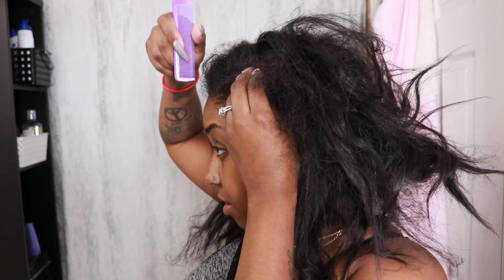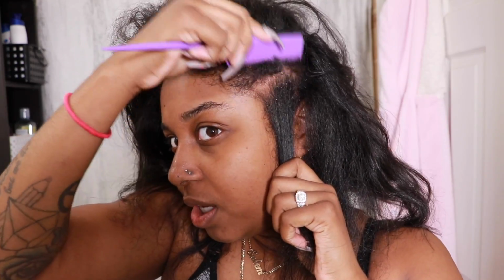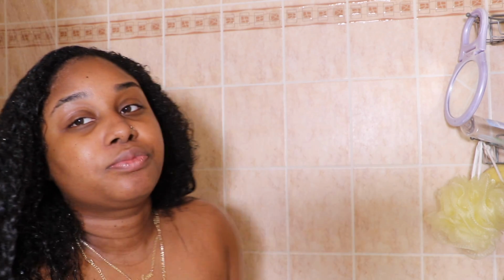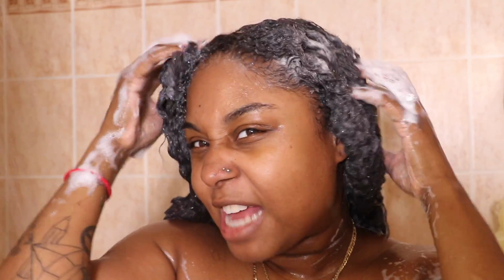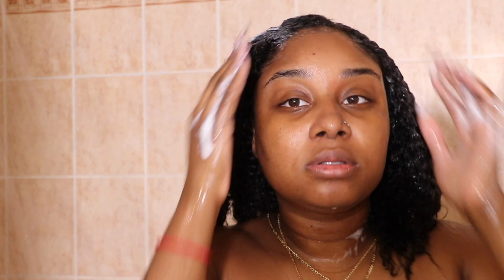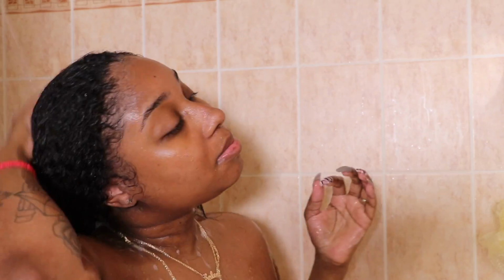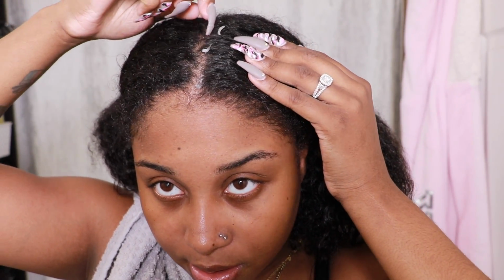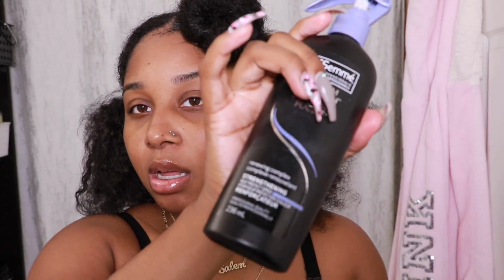WASH DAY! | MY NATURAL HAIR CARE ROUTINE + STRAIGHTENING!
REAL HAIR DON'T CARE!